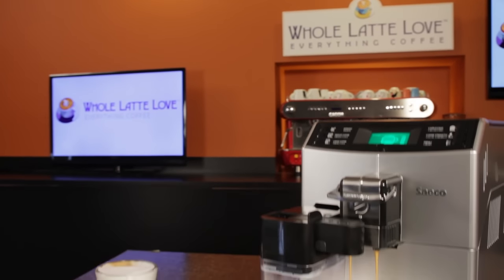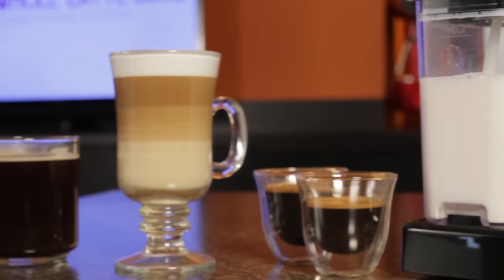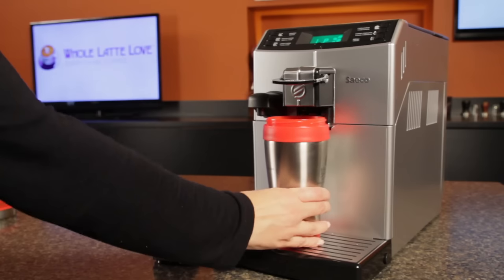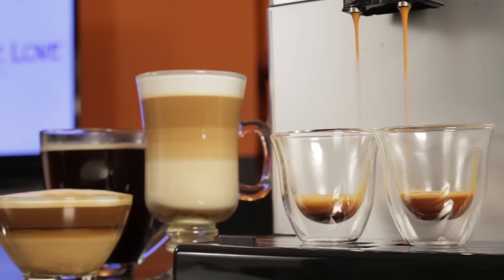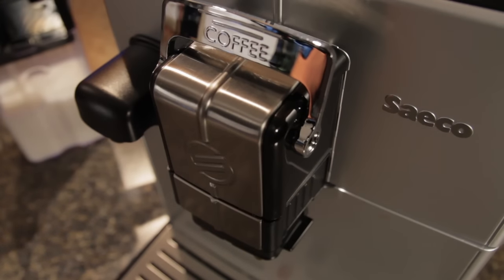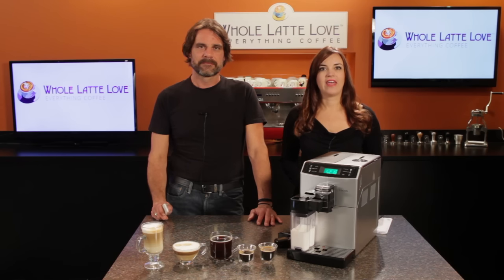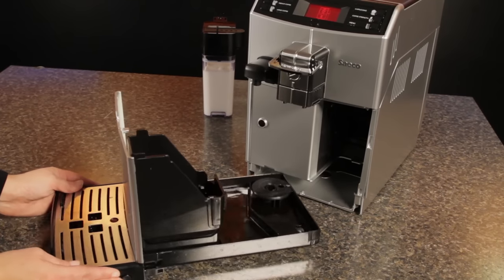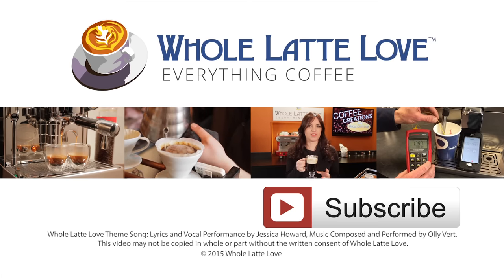Review: Saeco Minuto Espresso Machine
Marc and Morgan from wholelattelove.com review the Saeco Minuto Carafe HD8773 Super-Automatic Espresso Machine. Currently the lowest priced machine in our Saeco line-up that gives you the conveinience of a detachable milk carafe, this machine is worth a look for those that enjoy both espresso drinks and regular coffee.